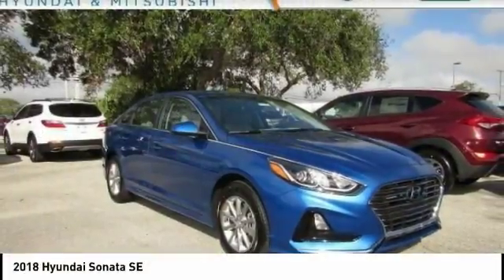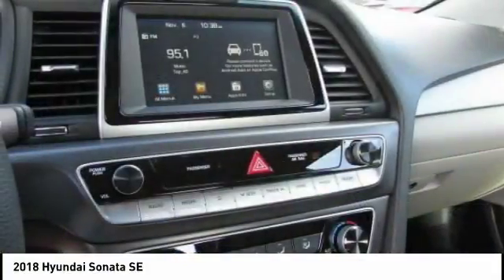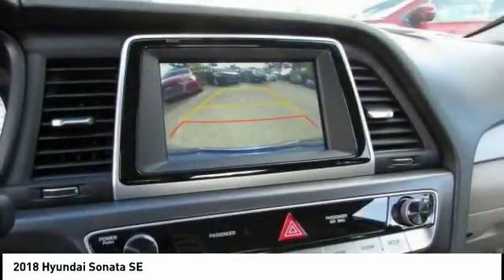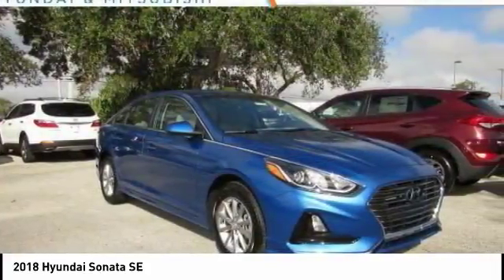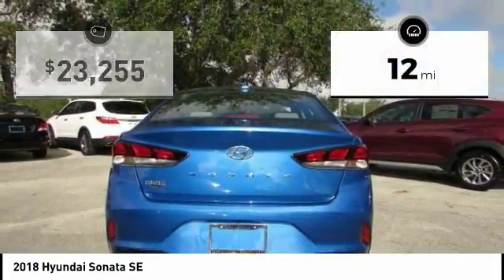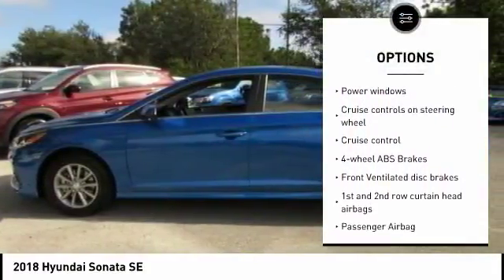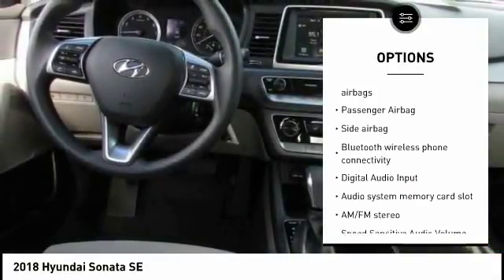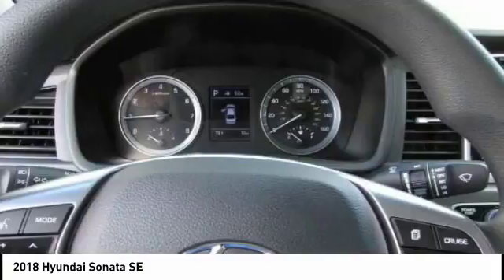2018 Hyundai Sonata Melbourne FL H50368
2018 Hyundai Sonata SE

Looking for the right ? Today could be your lucky day. this 2018 Hyundai Sonata could be yours.